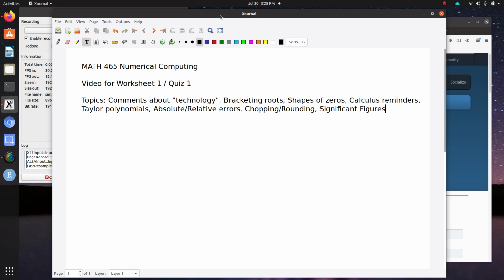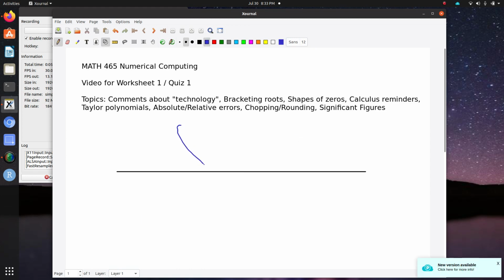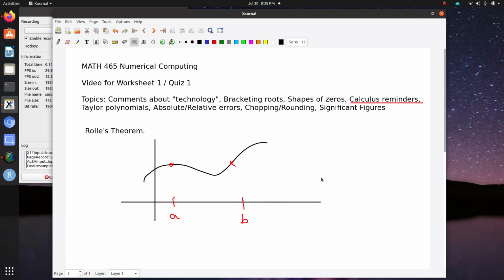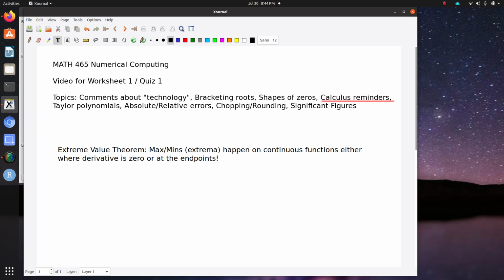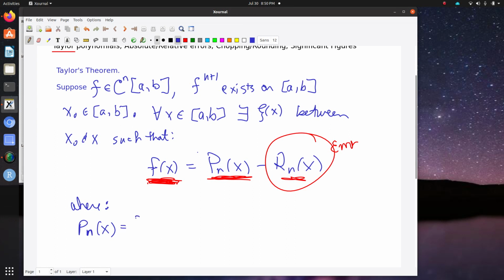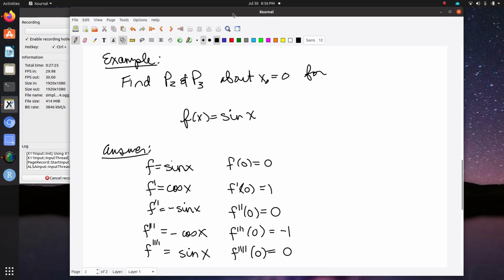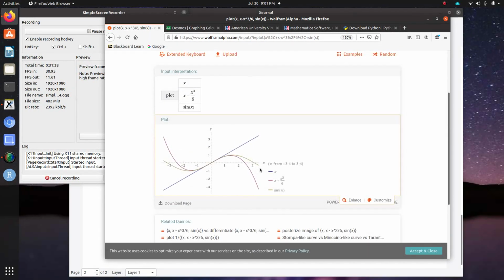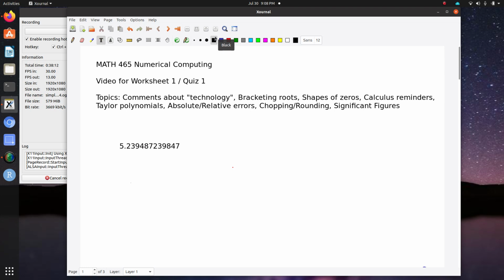Video1 MATH465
Preliminaries, Taylor Polynomials